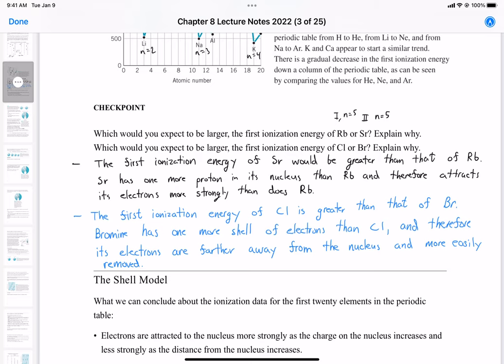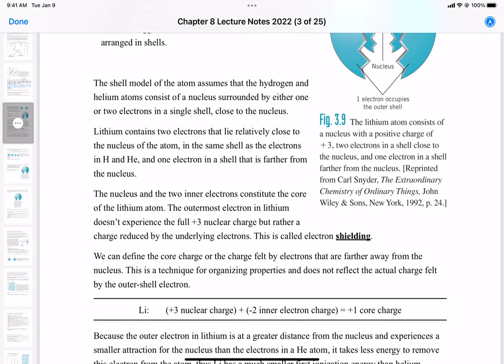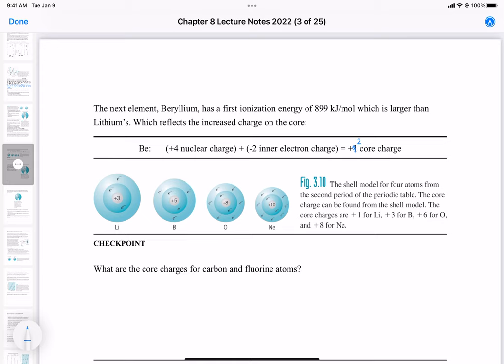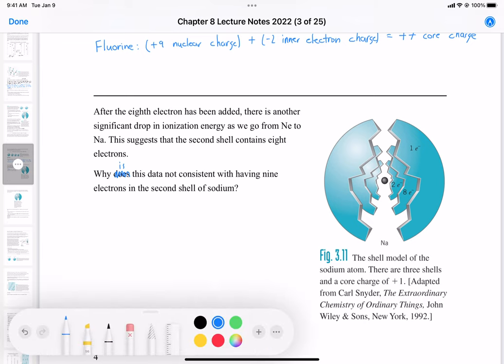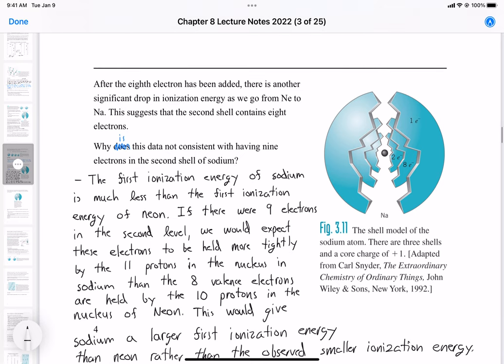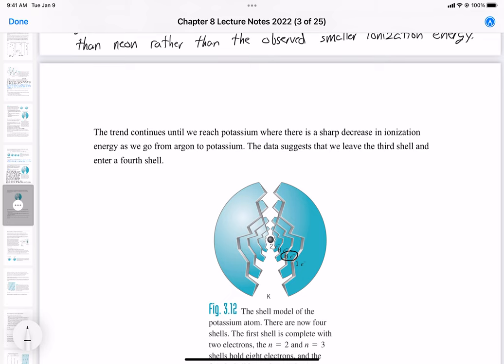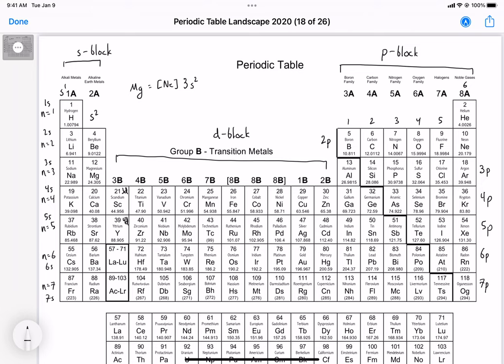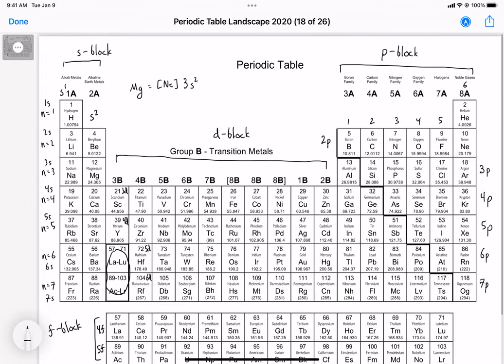Lecture 18 Part 4 - Ionization Energy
From ionization energy, we can deduce the electronic structure of the elements. Here, we talk about the trends in ionization energy and what do they mean.